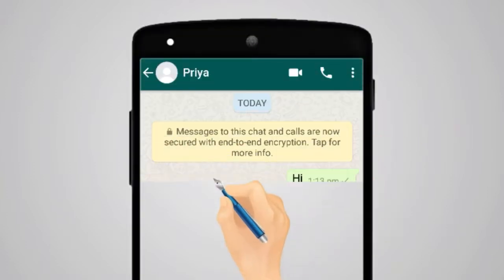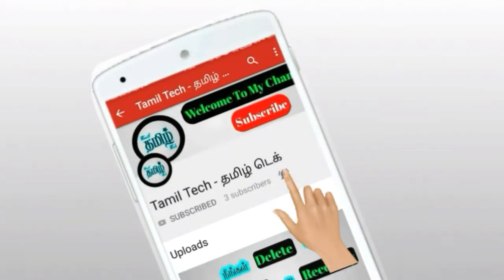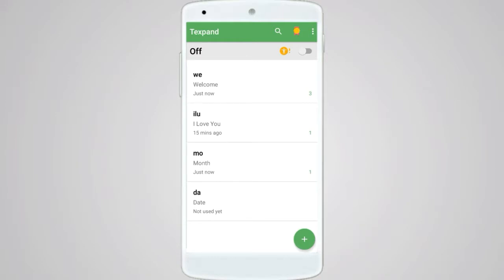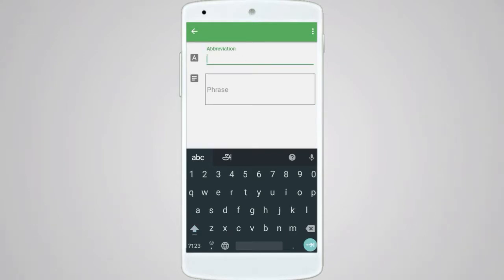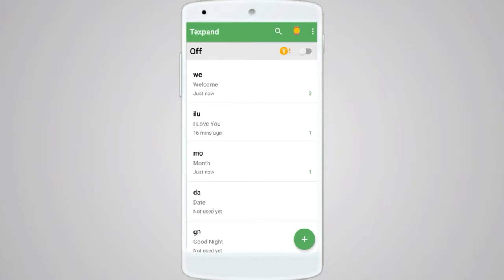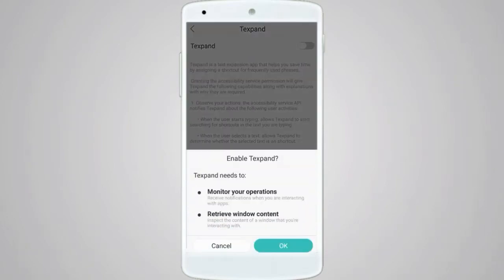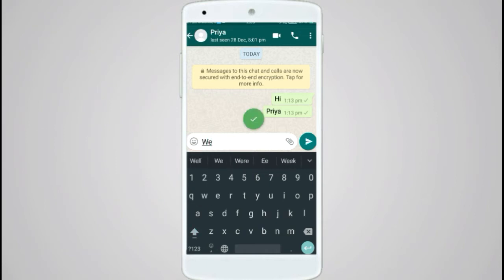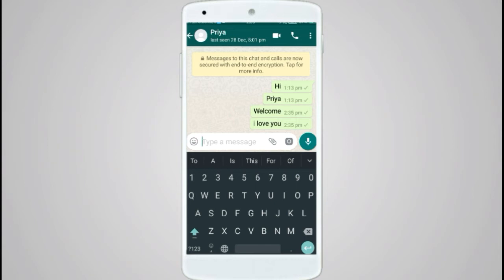How To Speed Type Chating | Best Tricks To Chat on Whatsapp | Tamil Tutorial | Tamil Tech